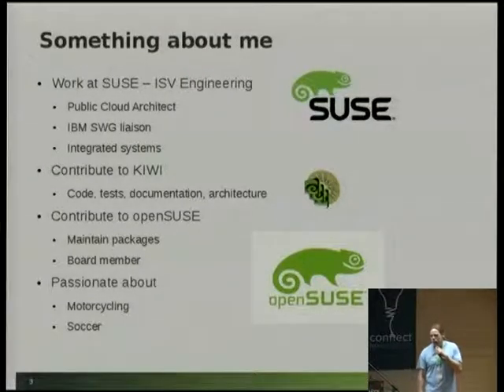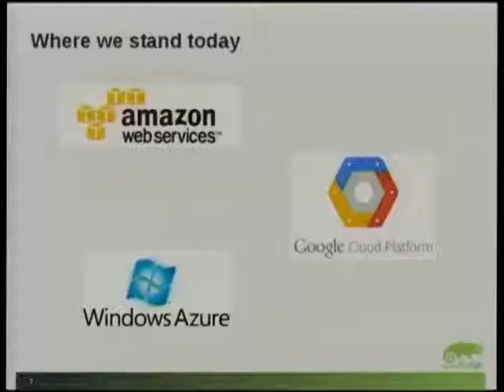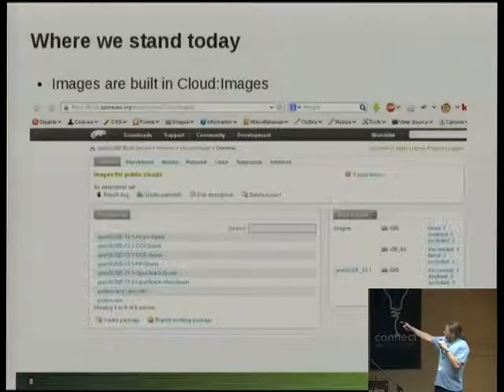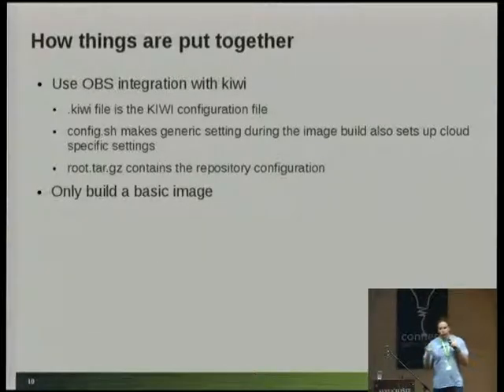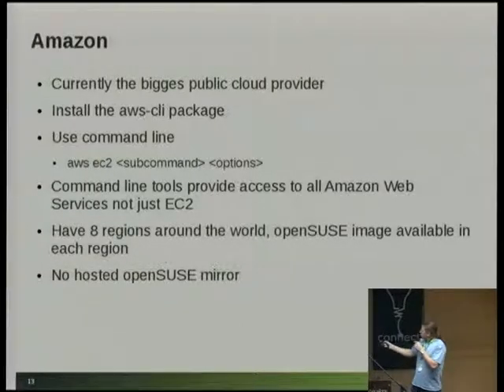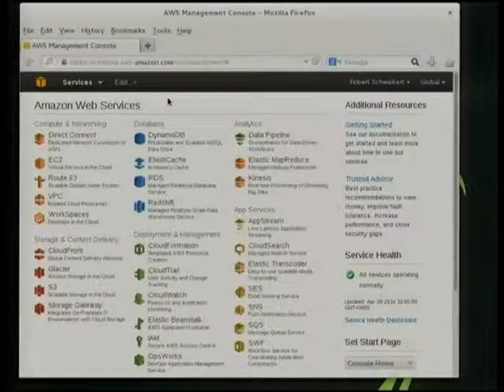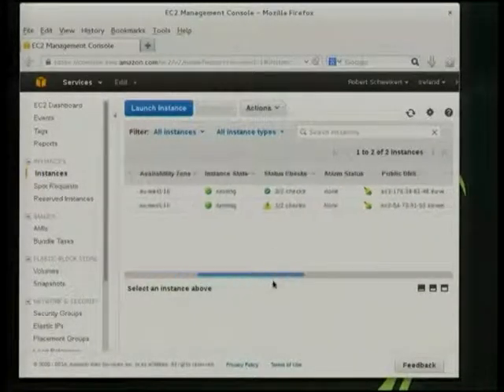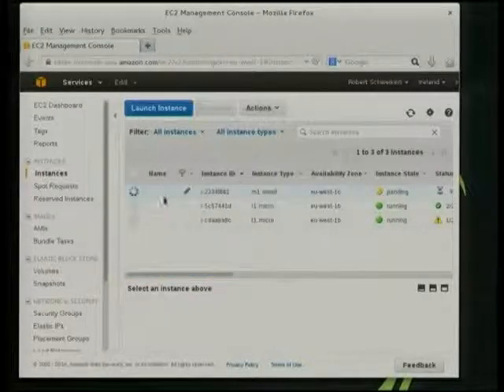osc14: Robert Schweikert, openSUSE in the Public Cloud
The Cloud and especially Public Cloud is on every ones mind. In this talk I will examine where we are with openSUSE w.r.t providing images for the Cloud to let people use the awesome distribution we create. I will also examine some of the infrastructure behind the images, show where and how the images are built in the build service and speak about the tools required to interact with the public cloud.